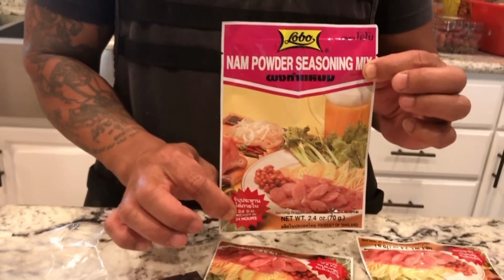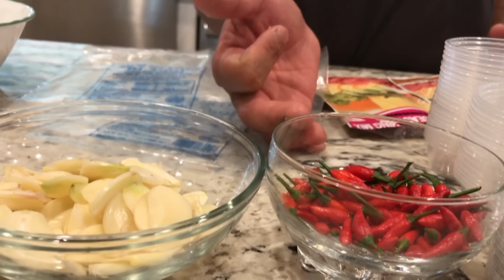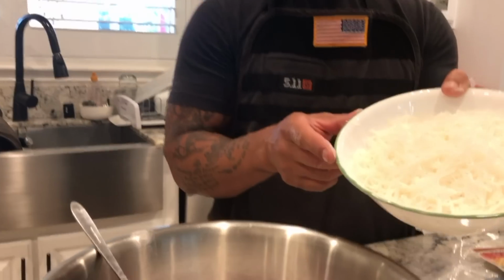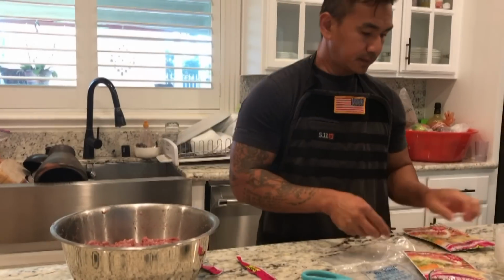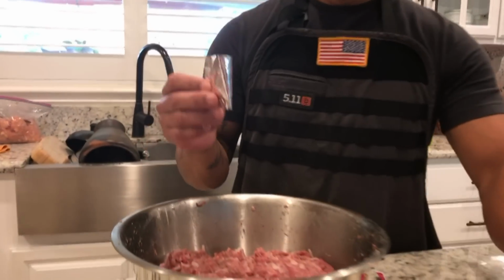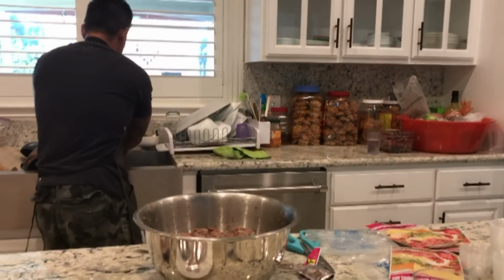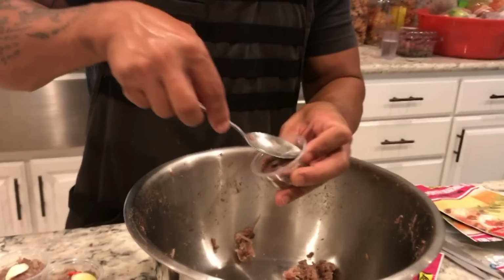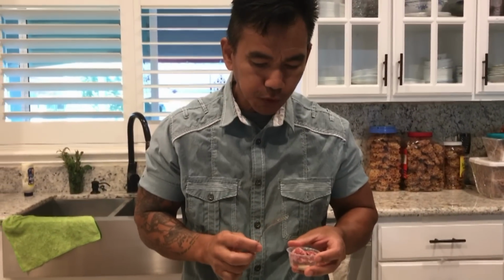khmer food- Nam fermanted pork or beef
Hello everyone! Please input your email to receive updates for our store.

Video Editing By: Chanmolly Touch